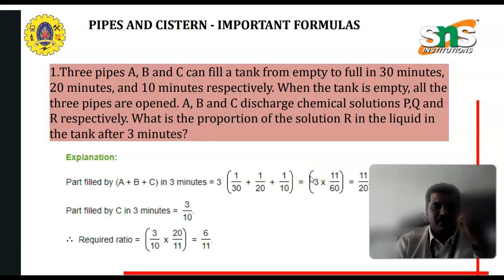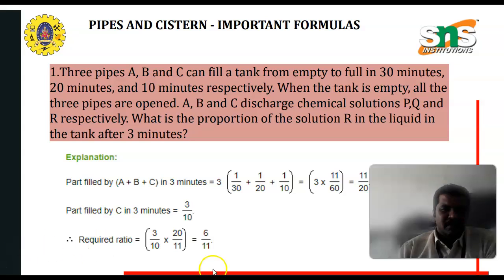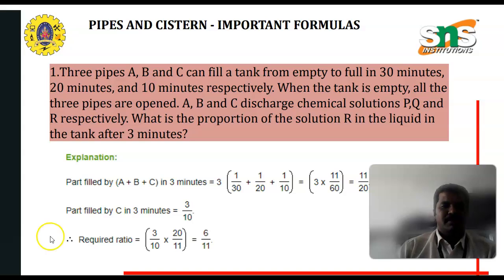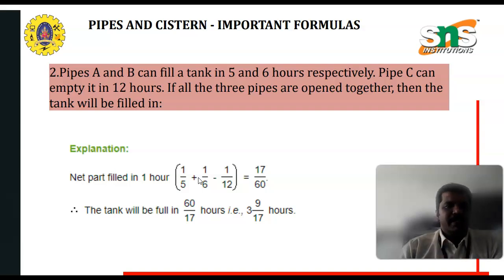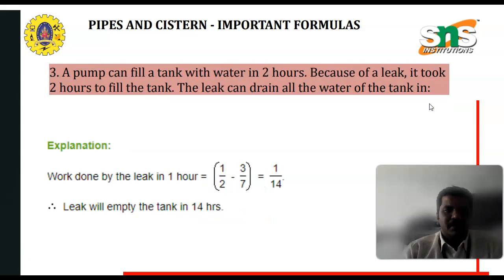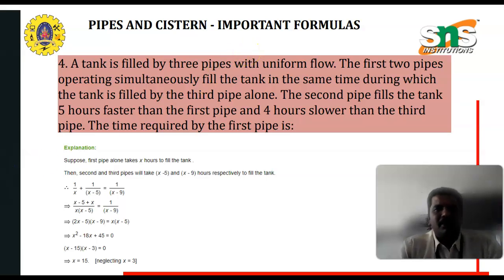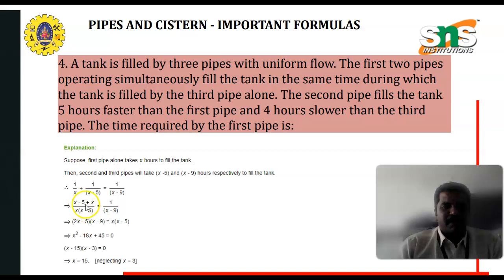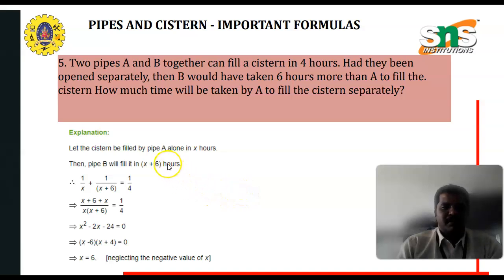9.Lecture Series-VQAR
A number system is defined as a system of writing to express numbers. It is the mathematical notation for representing numbers of a given set by using digits or other symbols in a consistent manner. It provides a unique representation of every number and represents the arithmetic and algebraic structure of the figures.